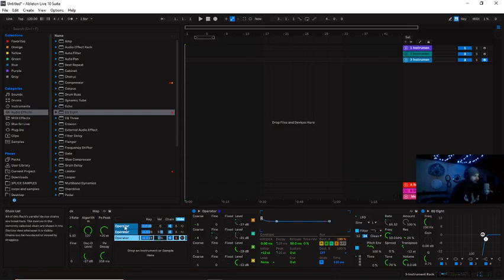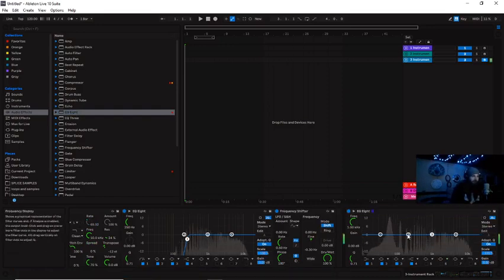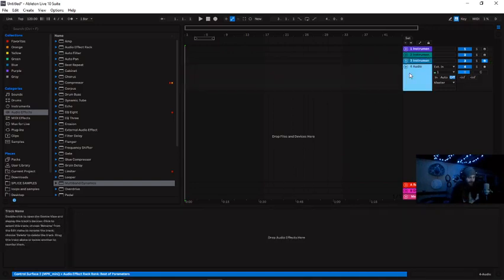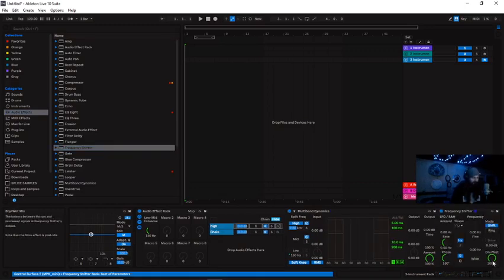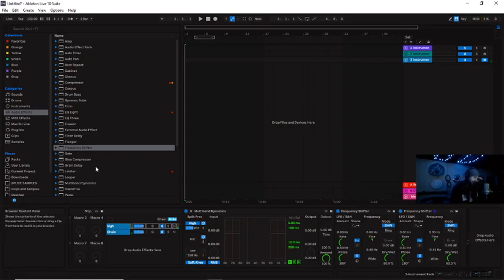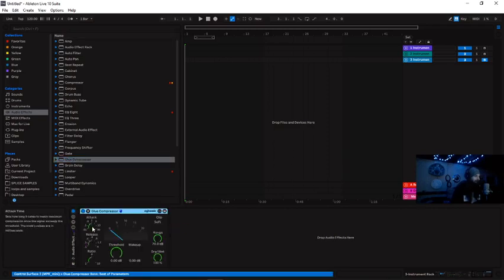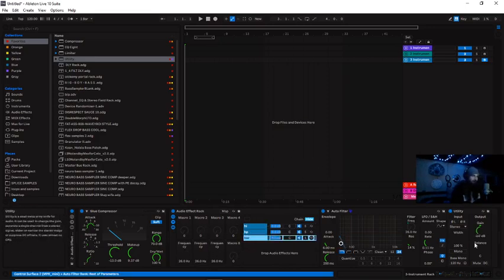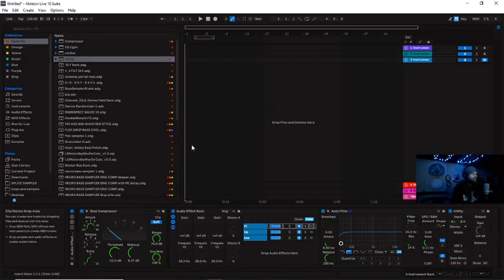Crank Sinatra Operator Neuro Bass Tutorial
operator bass yah might upload edited version thats not so drawn out and has previews idk yrt